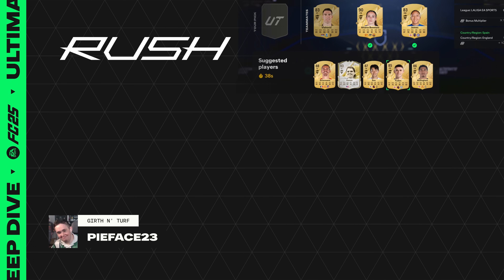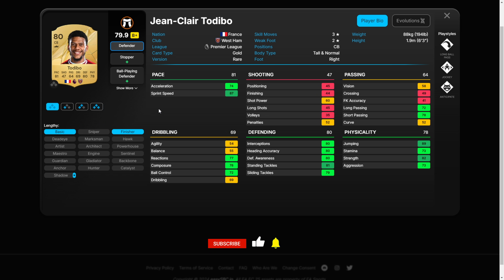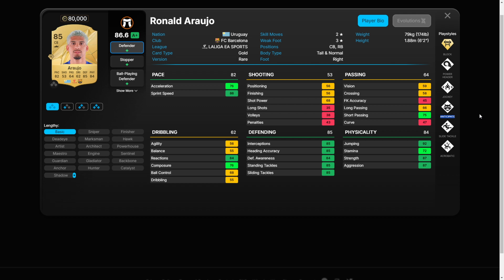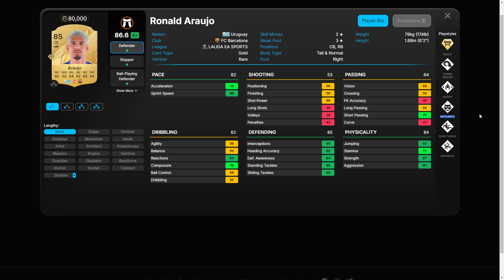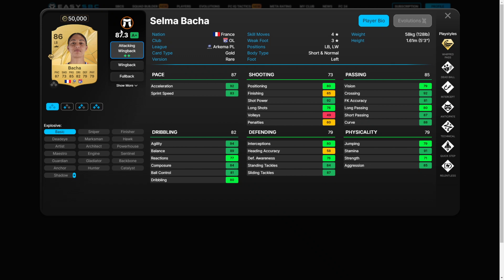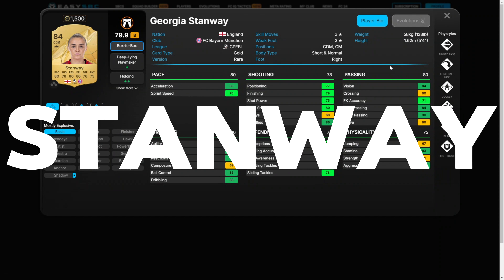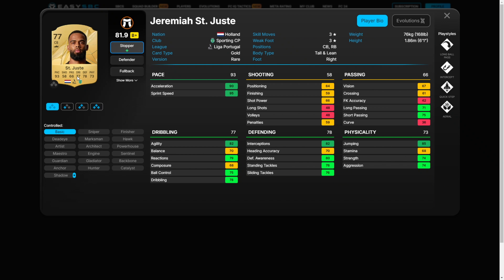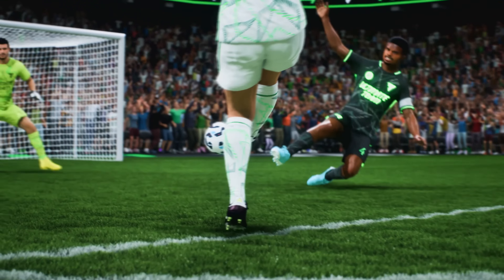💎 EA FC 25 HIDDEN META PLAYES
EA FC 25 HIDDEN GEMS! PLAYERS BETTER THAN THEY SEEM!